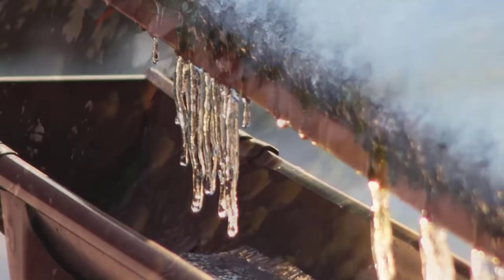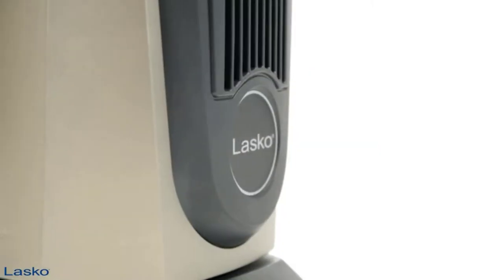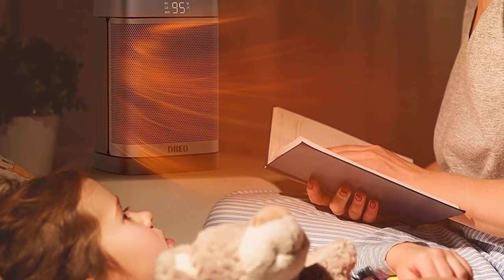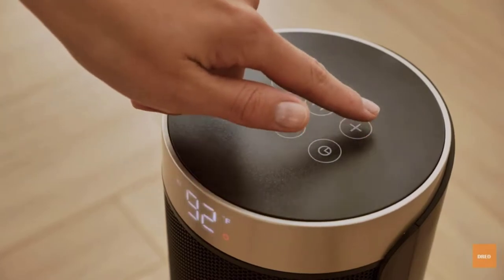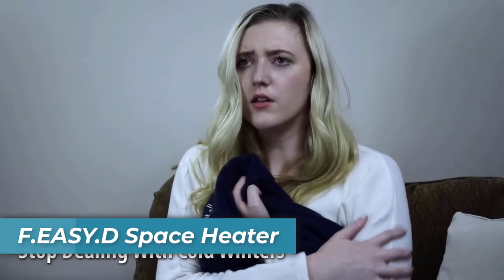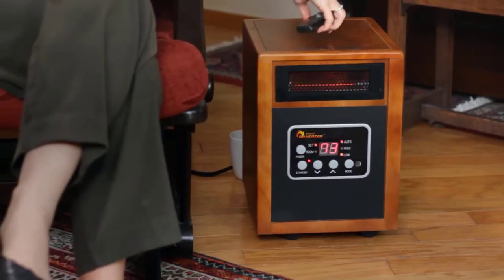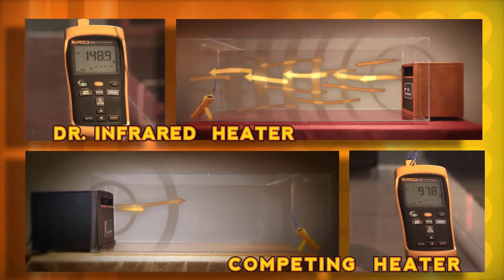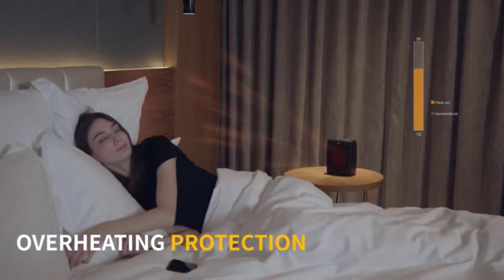Top 10 Best Space Heaters In 2022 [ With 2 Steps Safety Features ]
Winter is coming, and that means colder temperatures shorter days and less sunlight. This means that you will rely heavily on your space heater - to keep you warm more than ever. In this video, we'll take a look at the 10 best space heaters available on the market today. From affordable models to high-end options,  and From electric heaters to portable space heaters, we'll explore each one in detail so that you can make a well-informed decision.

00:00 intro

00:34 Lasko Electric Space Heater
( link will be added soon )

01:42 Dreo Portable Space Heater

02:47 TABYIK Tower Heater

03:43 Dreo Space Heater for Indoor

05:03 F.EASY.D Space Heater

05:58 Dr Infrared Portable Space Heater

07:27 GiveBest Portable Electric Space Heater

08:26 andily Space Heater

09:32 Rellorus Radiator Heater

10:13 Trustech Space Heater

infrared_space _heater